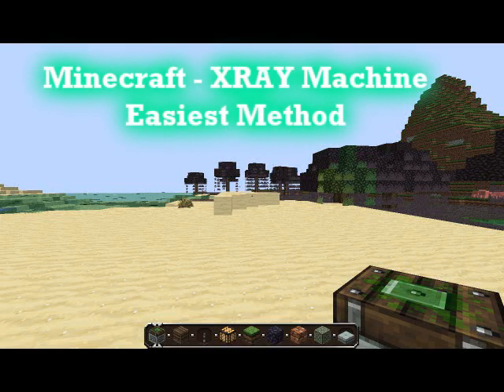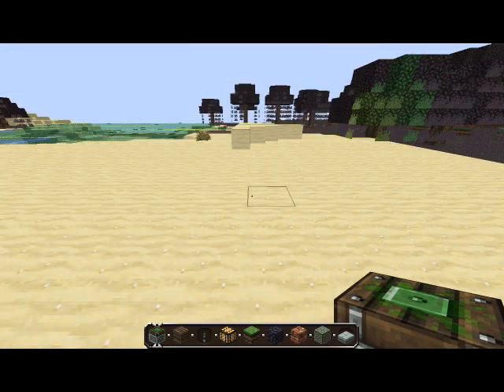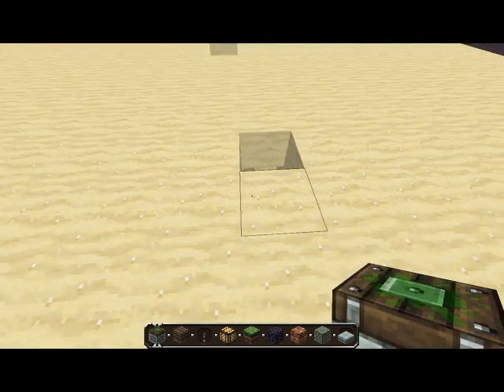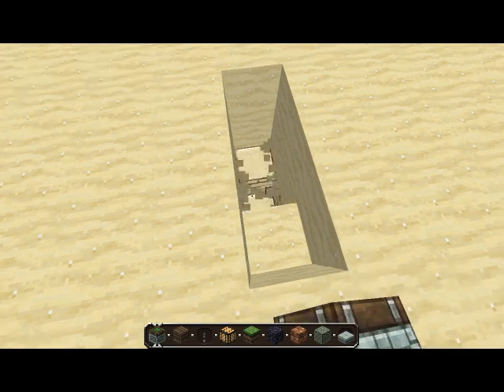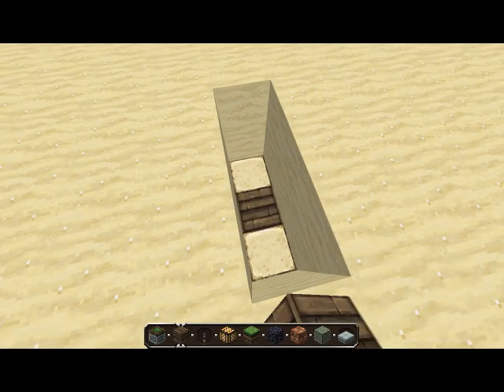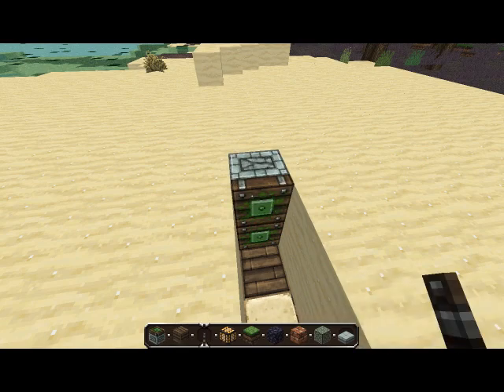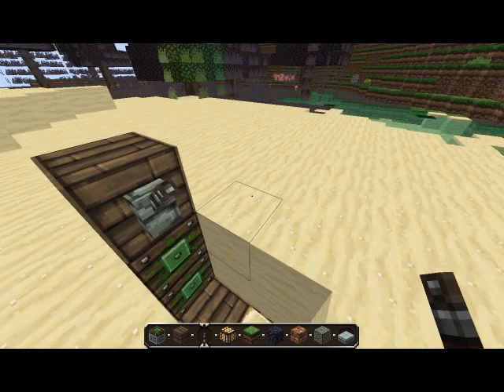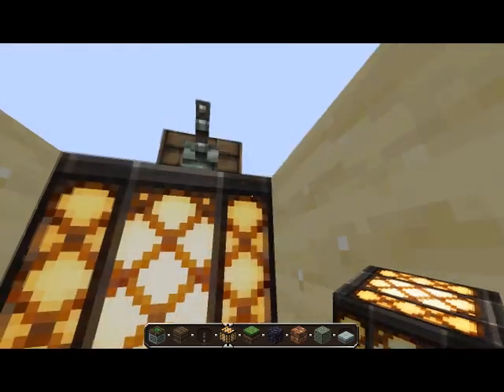Minecraft 1.1 Tutorial : X-RAY Machine Easiest Method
hey guys I have developed a way to create the most simplest and easiest way to make a xray machine, you dont need TNT or redstones or complicated trenchs. Oh and also I have a facebook page so add me